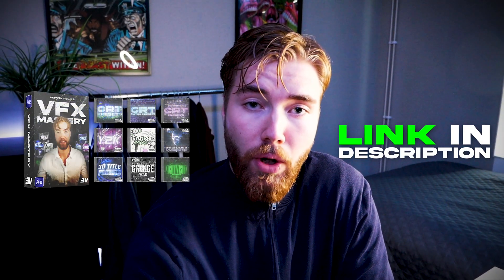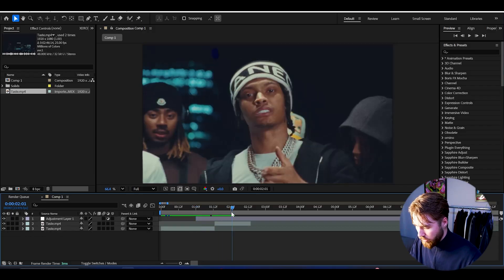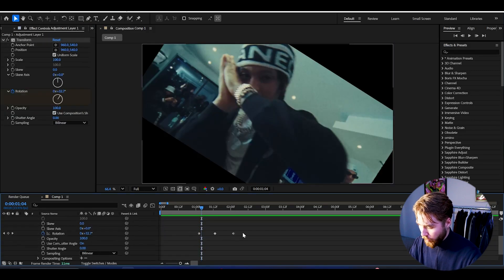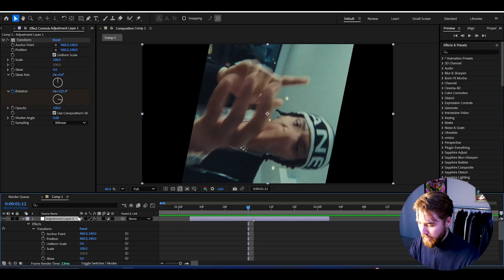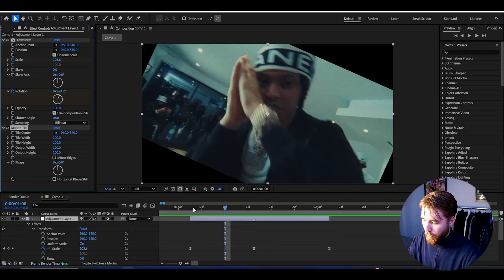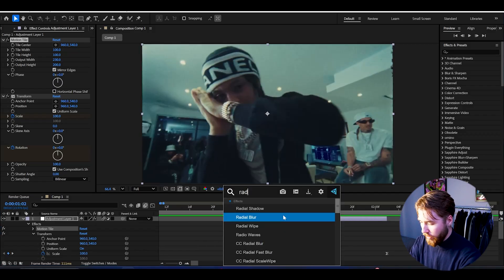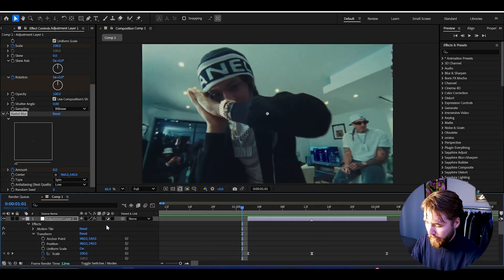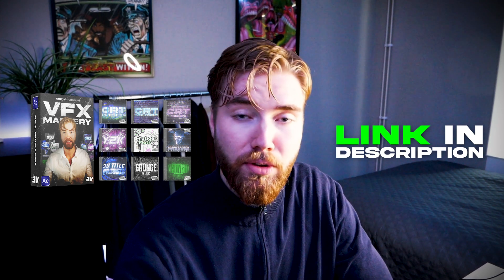Create a Smooth Spin Transition in After Effects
Today I’m showing you Smooth Spin Transition in After Effects! Perfect for Music Videos!

00:00 Crazy Preview
00:35 Creating The Spin Transition